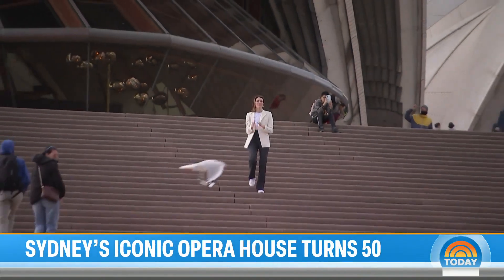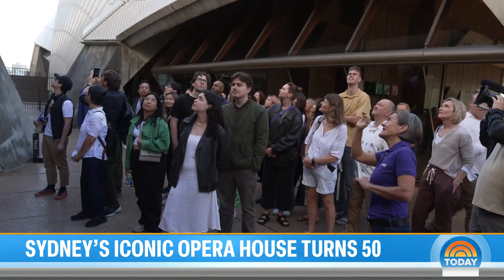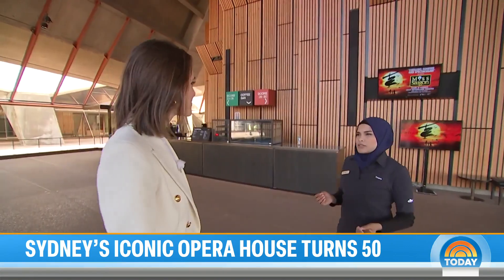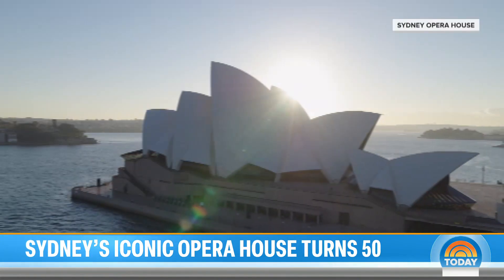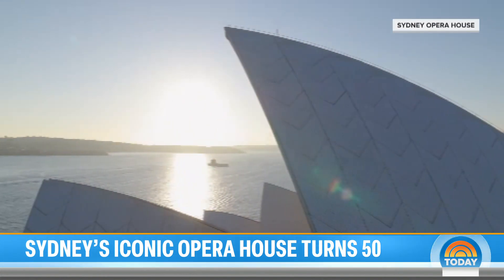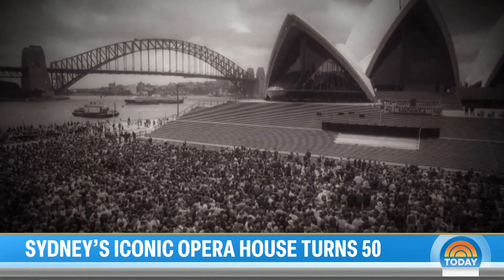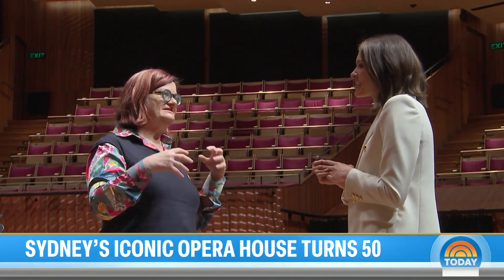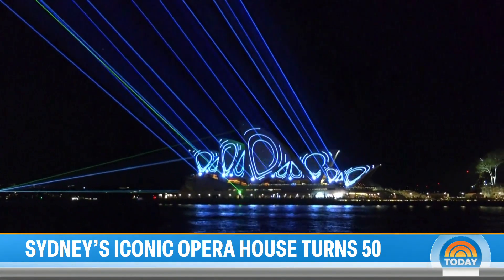Australia celebrates 50th anniversary of Sydney Opera House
The famed Sydney Opera House in Australia, an architectural marvel that was opened by Queen Elizabeth II in 1973, is offering free tours and a laser show to tens of thousands of people in celebration of its 50th anniversary. NBC’s Molly Hunter shares a look back at the iconic opera house’s history on Saturday TODAY.